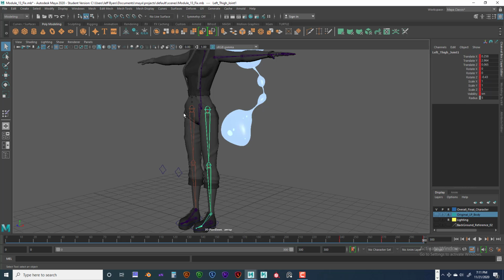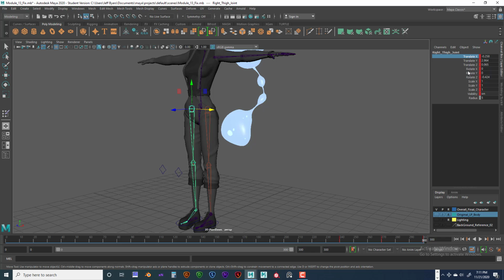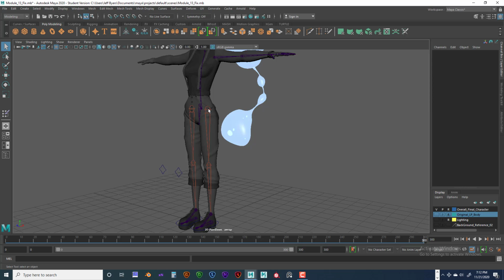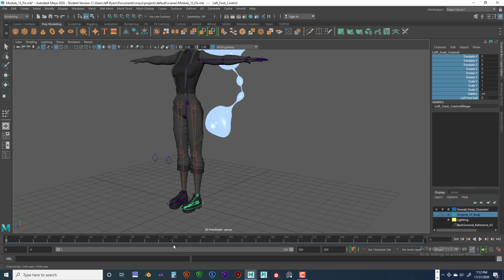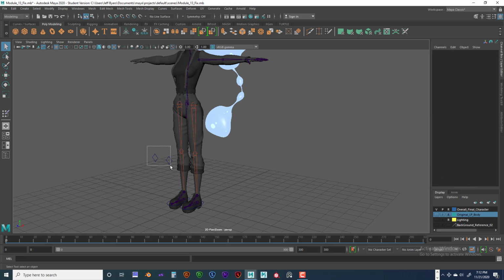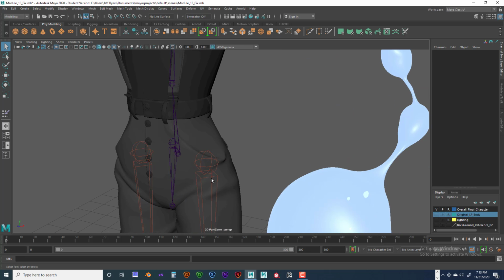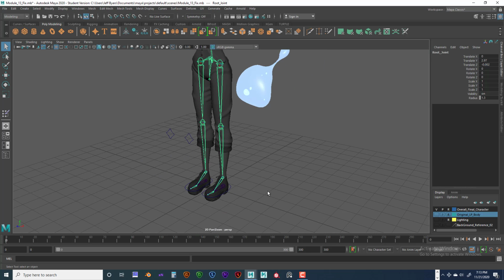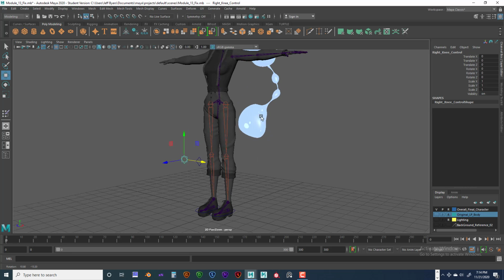Allison Module 13 Fixed